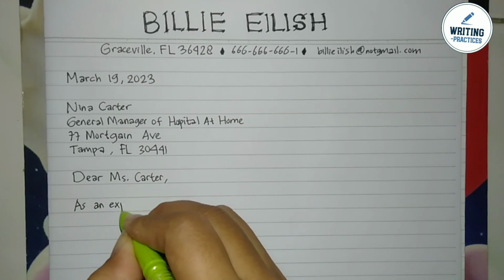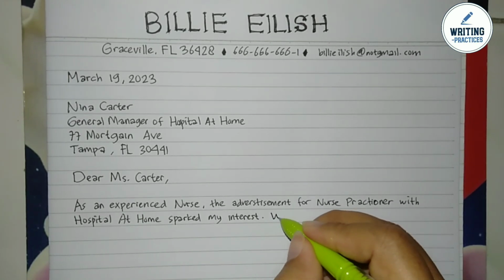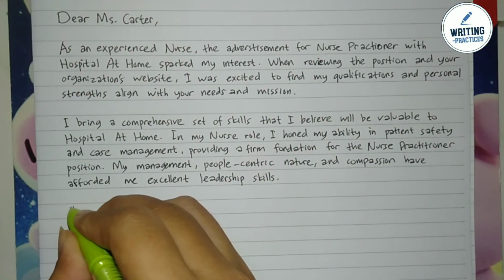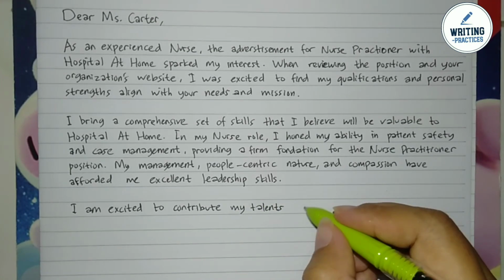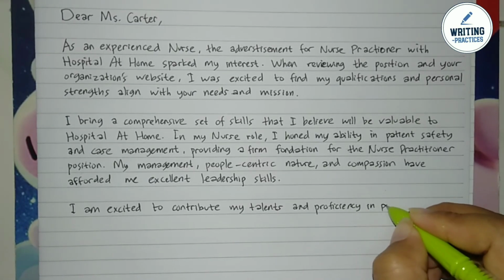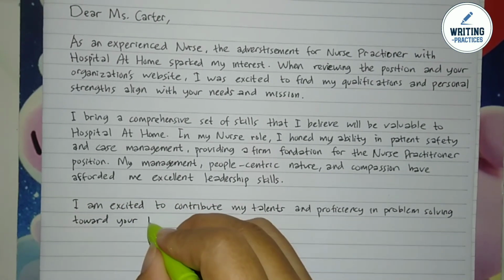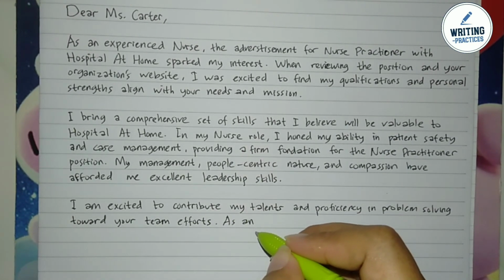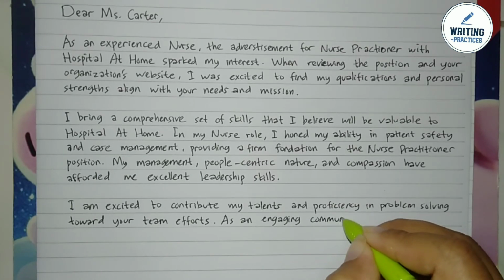How to Write A Cover Letter Step by Step | Writing Practices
What is a cover letter letter?
A cover letter is a one-page business letter that you submit when applying to a job, along with your resume. As a piece of persuasive writing, your cover letter will aim to convey to the employer why you're a great candidate for the role.

What's in a cover letter?

There are 2 main topics you need to include in your cover letter: why you're the perfect candidate for the job & why you're passionate about working in the company you're applying to. Most of the content of your cover letter should be factual, without any fluff or generalizations.

is a cover letter a CV?
How are they different from each other? A CV is the primary document recruiters ask from a candidate. Meanwhile, a cover letter is supportive in nature — it mainly highlights the details listed in a CV. CVs also use bullet points for easy understanding, while cover letters are written in paragraphs and sentences.

Why is it called a cover letter?

Ever wondered why it's called a cover letter? Back when dinosaurs roamed the earth, people submitted job applications on paper. The cover letter served as the actual cover page for the resume.

What are the 3 main parts of a cover letter?

A cover letter should be 3 paragraphs – Introduction, Sales Pitch and Conclusion

What are 4 parts of a cover letter?

Parts of a Cover Letter.

First Paragraph: The Purpose.

Middle Paragraph: The Proof.

Last Paragraph: The Close

What are the two types of cover letter?

Types of Cover Letters

Job Application Letter: An application letter is written to apply for a specific job opening. ...

Referral Cover Letter: A referral cover letter mentions the name of a person who has referred you to a job.